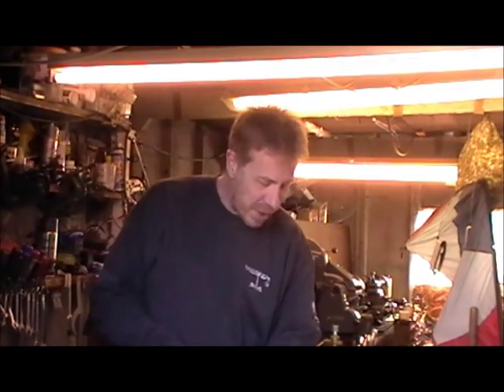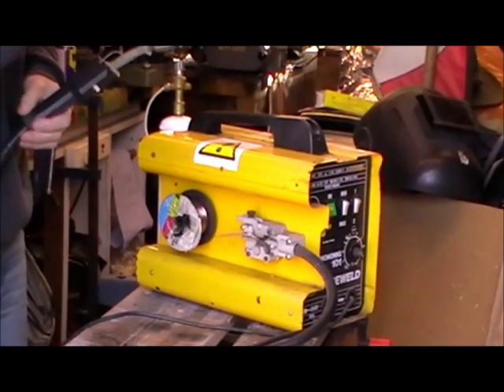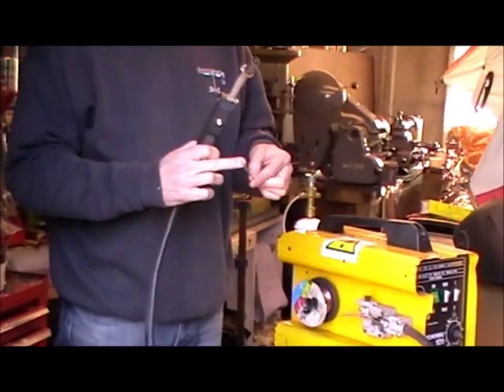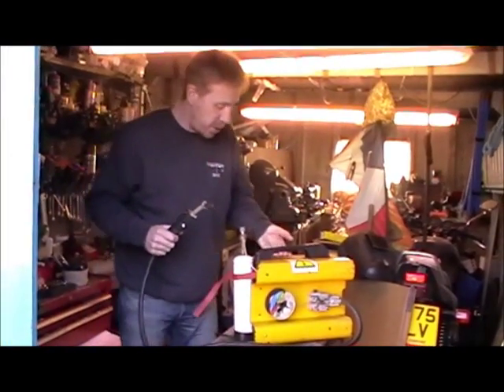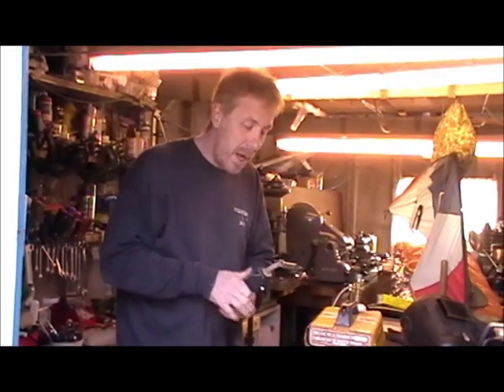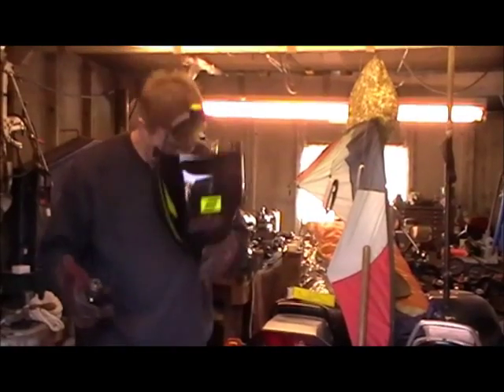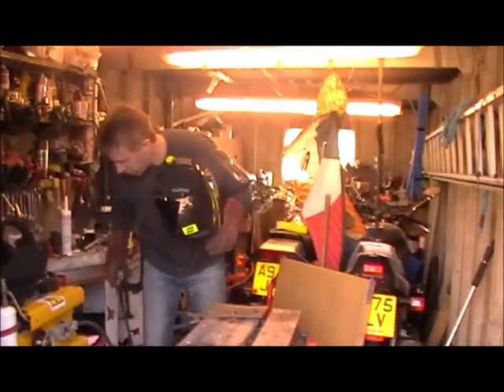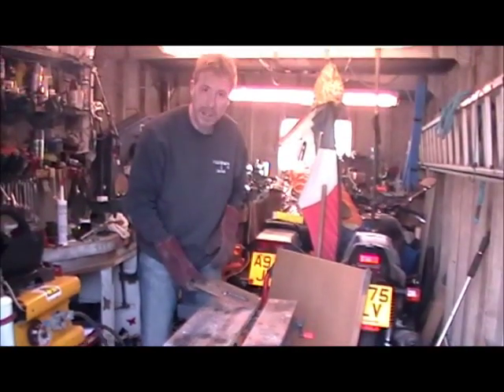MIG Welding with Mr Waite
A MIG welding demonstration.

I cant really demo this infront of you all becasue you cant look at the bright light (without getting 'arc eye') - So showing you via youtube is ideal.